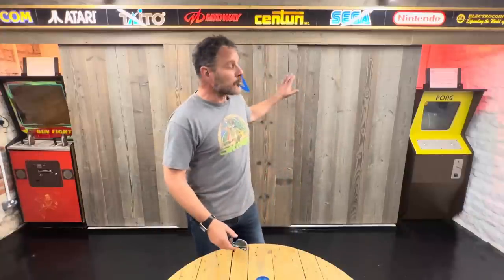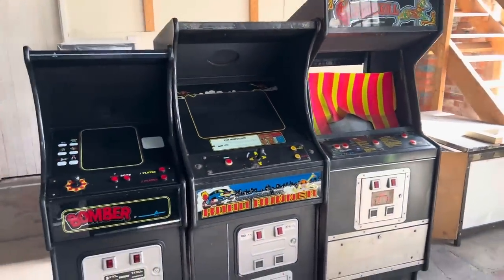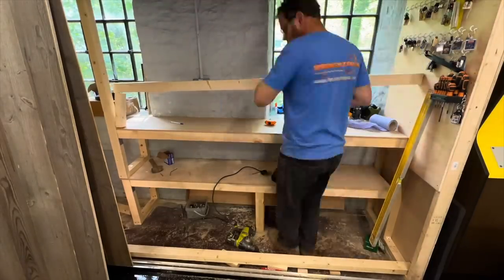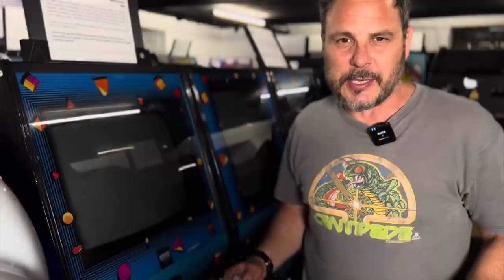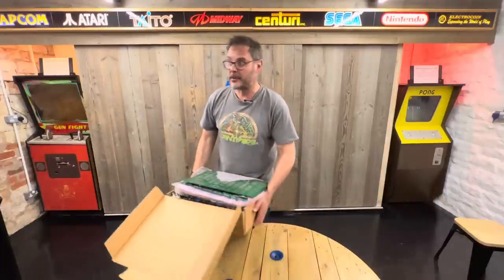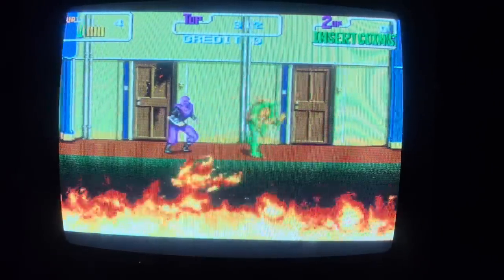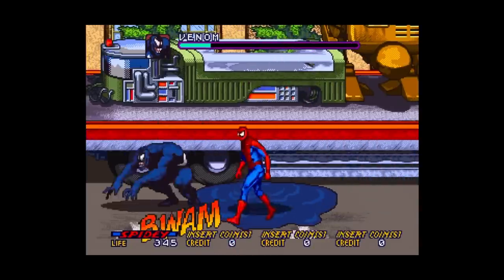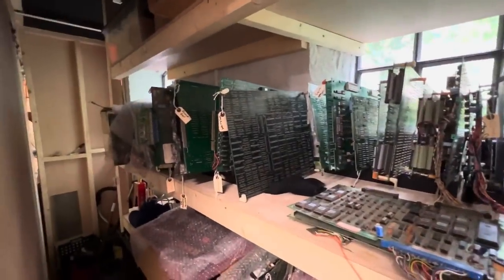I Hate Turtles | PCB Testing and Arcade Museum Update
Welcome back Arcadians,
This weeks episode we catch up on what ive been up to at the museum, Building  new shelfs for all the  pcbs and moving into a new area for a repair service.
Plus we delve back into the pcbs and give them a play test, but will they work ?

👾You can visit the Arcade Archive

👾 Help support the museum.
Keeping these machines alive and making it the best experience for your to enjoy please

👾Chapters
00:00What have i been up too?
01:18 New space for the repair service
04:07 Building some shelfs for all the Games
06:57 Delving back in to the library of games
08:38 Street fighter
12:41 TMHT
16:22 Spider-Man
19:53 Galaxian Hardware
22:04 Naughty but Nice